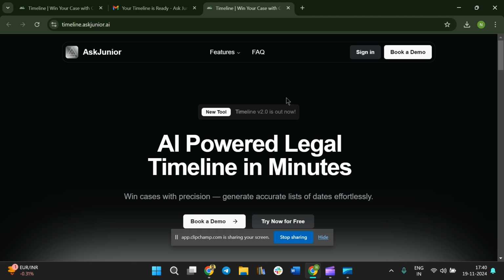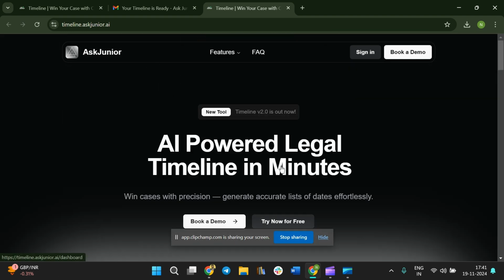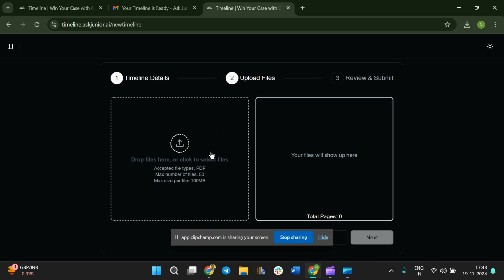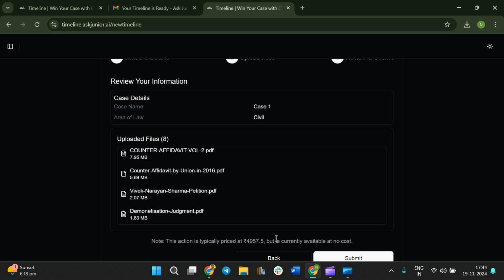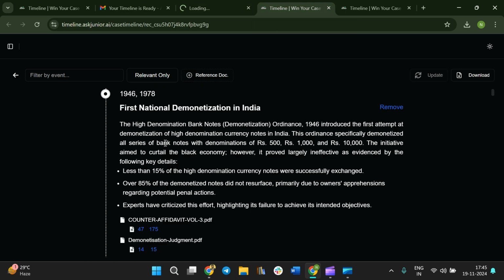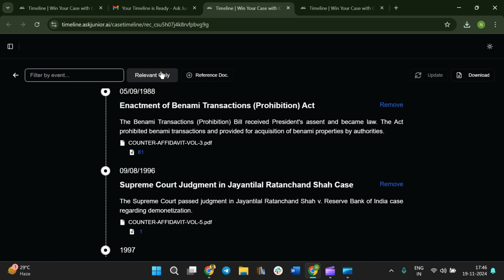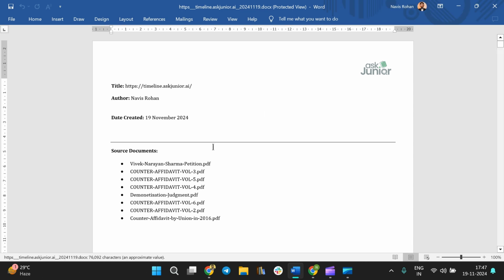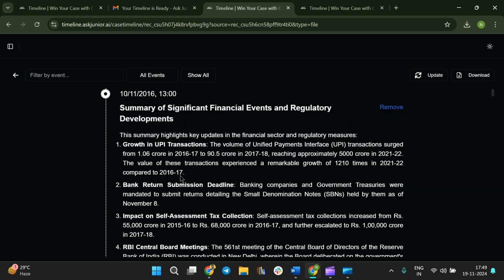Master Legal Timelines in Minutes with AskJunior's AI Tool !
Experience the next generation of legal case management with AskJunior’s AI-Powered Timeline Application! This innovative tool streamlines your workflow by generating precise and comprehensive lists of case dates within minutes. Say goodbye to manual timeline creation and hello to enhanced accuracy and efficiency.

In this detailed demonstration, explore step-by-step how to use the application to organize case details effortlessly. See the tool in action as it transforms legal timelines into a seamless and automated process, helping you focus on what truly matters—winning cases.

Ready to revolutionize your case management?